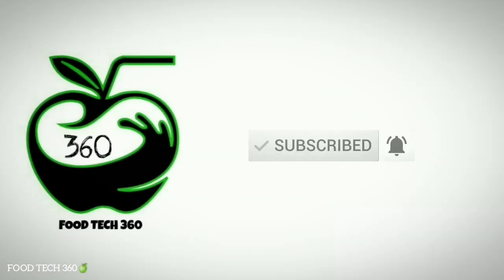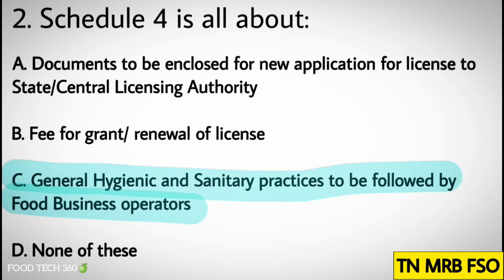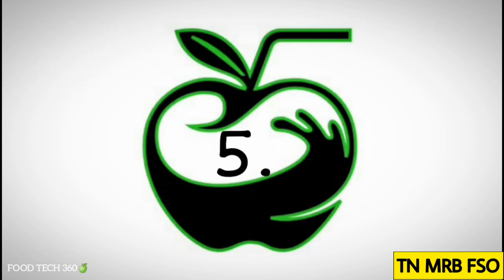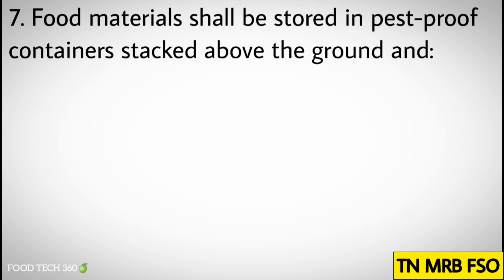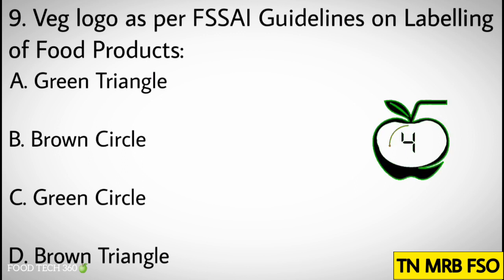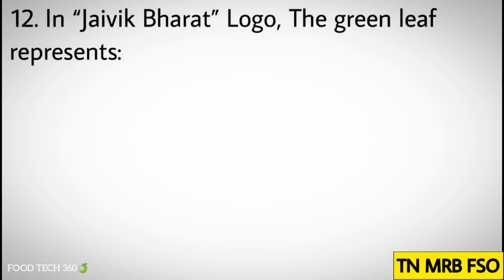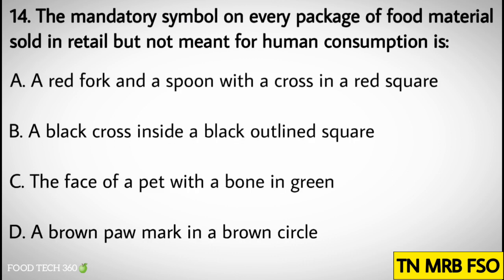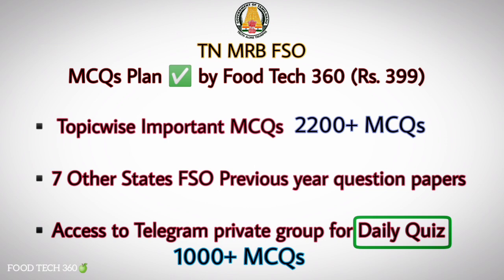Food Safety Ecosystem in India - Important MCQs | TN MRB FSO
This video includes Important MCQs on: Food safety ecosystem in India.

TN MRB FSO ✅ (MCQs plan)
"Topic wise Important MCQs & FSO PYQs 📝" (₹399)

Google Pay / PhonePe / Paytm ➡ ₹399 ➡ 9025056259

(Feel free to talk with us in Tamil)

⭕Topic wise Important MCQs with Answers, as per the Syllabus in PDF format (2200+ MCQs)
⭕2 Sets will be provided:
1. Answers highlighted
2. Answer key kept separate
⭕ 7 Other state FSO Previous year question papers
⭕Access to join Telegram private group for daily quiz
⭕All MCQs in PDF format
⭕Plan valid till Exam
⭕No Hard Copy

🎓 All MCQs PDF will be shared immediately through mail after payment ✅